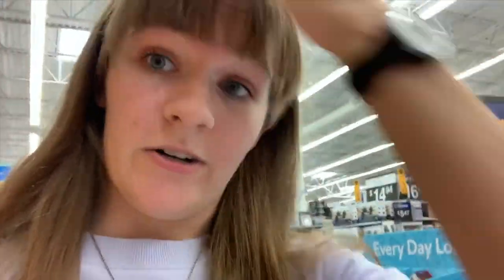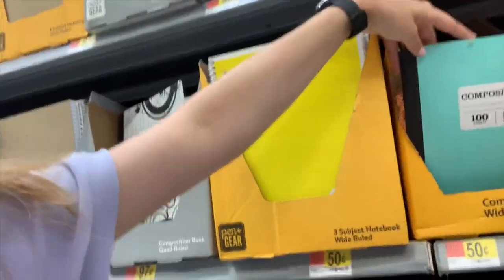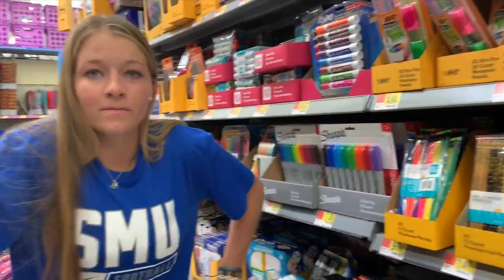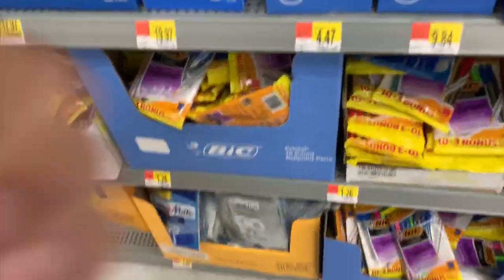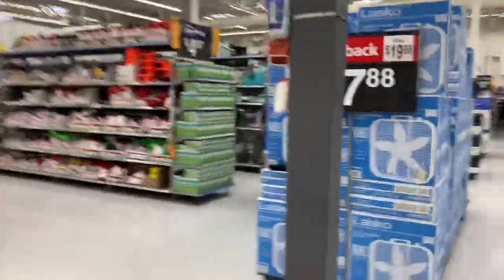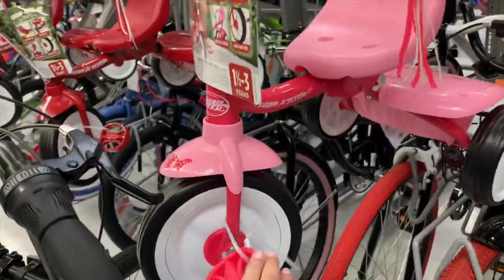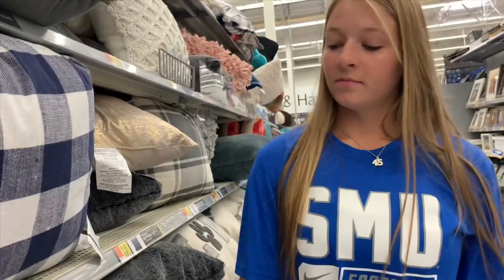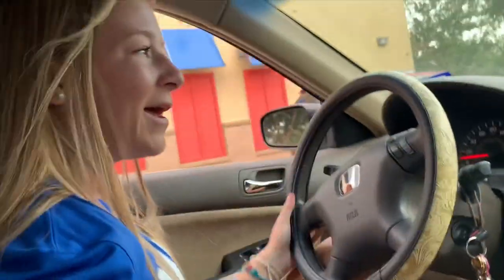school supplies shopping for college! // studioushailey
Hey everyone!!! I hope y’all enjoyed it :) Not going to lie, this wasn’t my favorite video as I feel like I didn’t film it very well and I feel like I didn’t edit it very well either. you win some you lose some I guess lol.

Hailey :)

Q&A:
1. How old are you? I’m 18!
2. Where are you going to college? Texas A&M. I’ll be a freshman.
3. What are you majoring in? General engineering freshman year (all freshman have to do this) and then I’ll hopefully get accepted into the aerospace engineering program!
4. When do you post? Sunday’s and Wednesday’s until my college move in date!

Follow me on instgram! @studioushailey